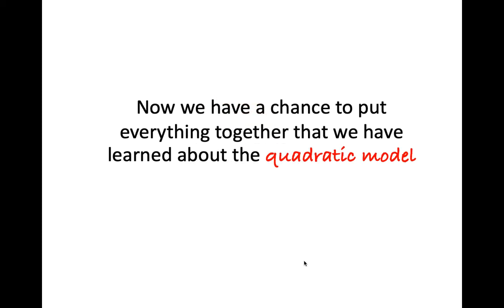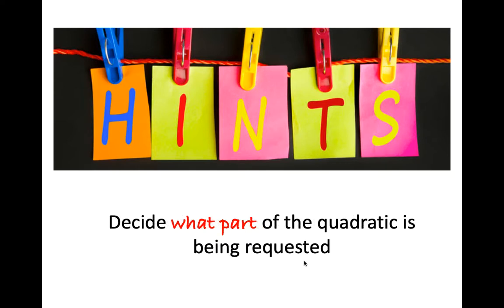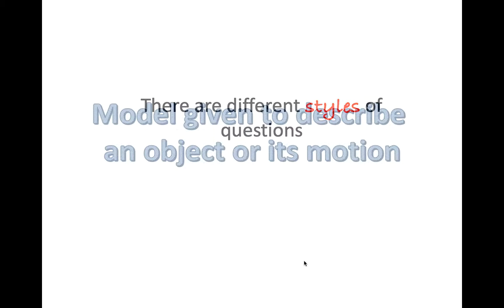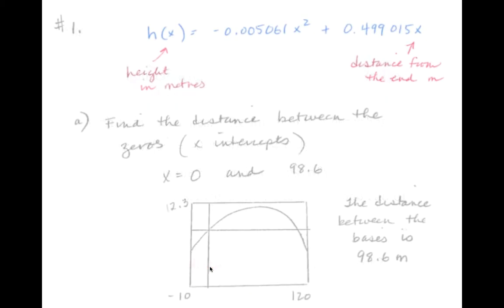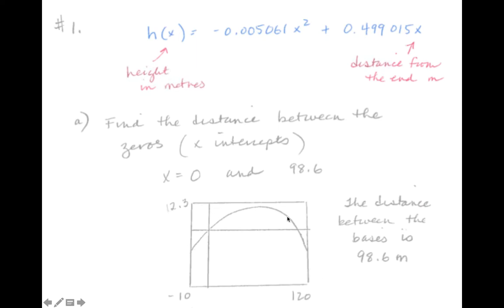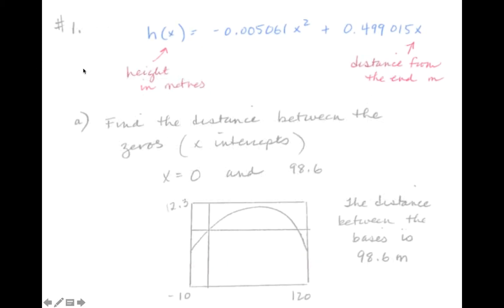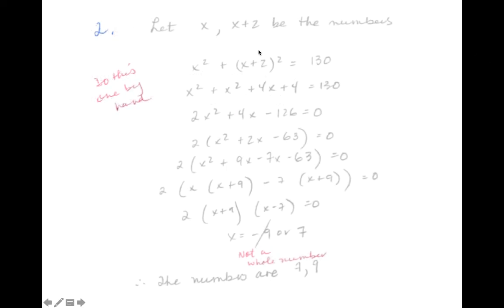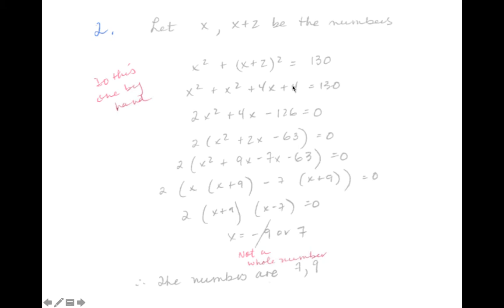7.8 SOLVING PROBLEMS USING QUADRATIC MODELS part 1